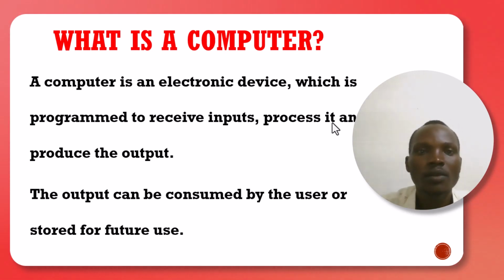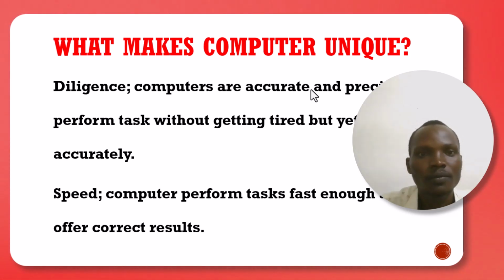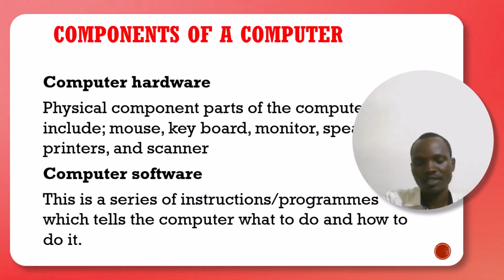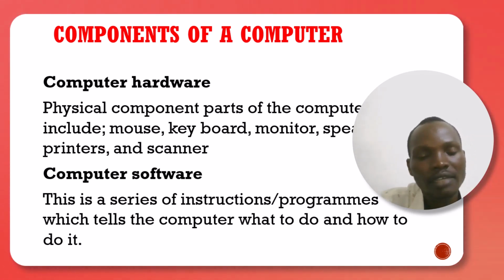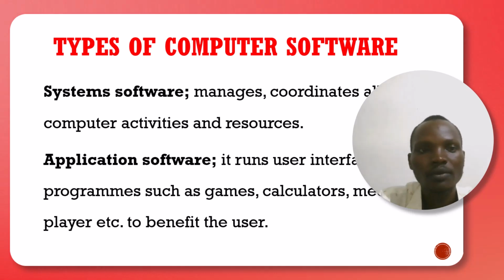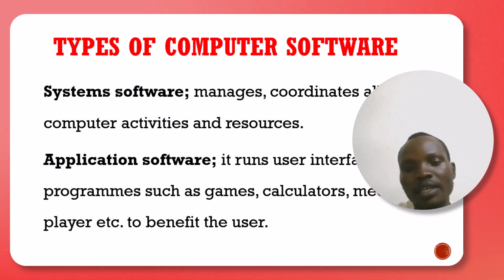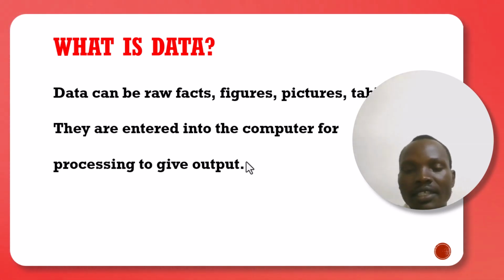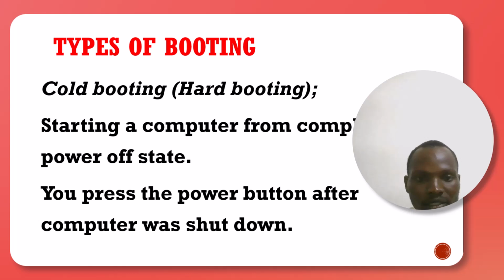Simple! An introduction to Basic computer skill!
In this video you will learn what a computer is and the basic computer parts including their roles.
we will also learn about the diffrent characteristics of modern computers which makes the unique and effective to use.